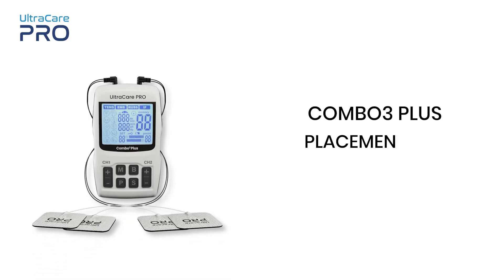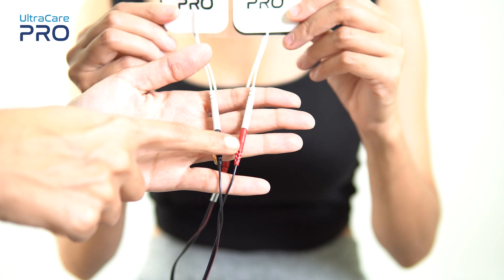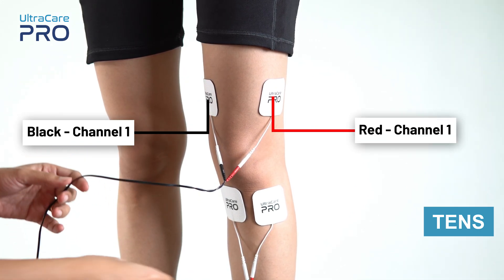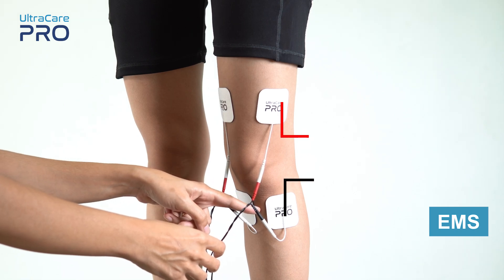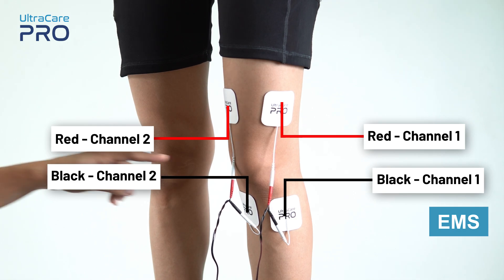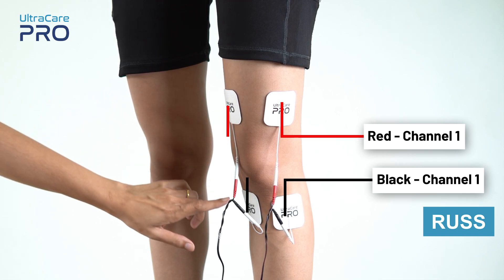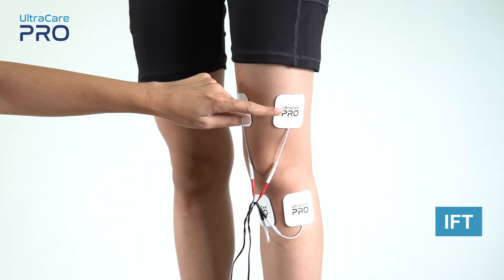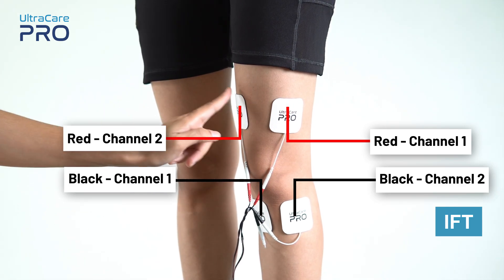Knee Pain Relief: Combo3 Plus Electrode Placement Guide for IFT, EMS, TENS, Russian Current Therapy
Discover effective knee pain management techniques with proper electrode placement using the Combo3 Plus by UltraCare PRO. This comprehensive guide covers four essential therapies:

• TENS (Transcutaneous Electrical Nerve Stimulation)
• EMS (Electrical Muscle Stimulation)
• RUSS (Russian Current Stimulation)
• IFT/ IF (Interferential Therapy)

Learn step-by-step methods for correct electrode positioning to treat knee pain effectively. This video is valuable for both healthcare professionals and individuals using the Combo3 Plus at home.

Video highlights:
Understanding Channel 1 and Channel 2 electrode configurations
TENS therapy electrode placement for the knee area
EMS and Russian Current Therapy electrode positioning techniques
Placement for IFT therapy
Tips for optimal electrode placement

By the end of this tutorial, you'll be prepared to set up your device parameters for targeted knee pain relief. For electrode placement guides on other body areas, check out our complete Combo3 Plus series.